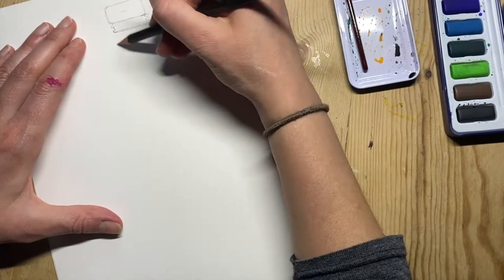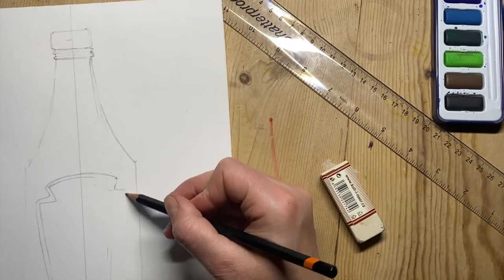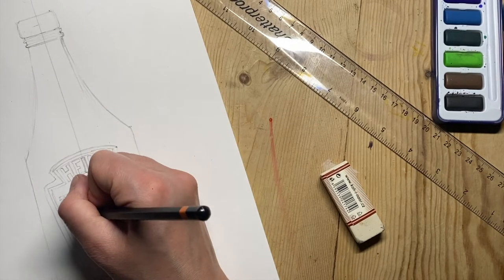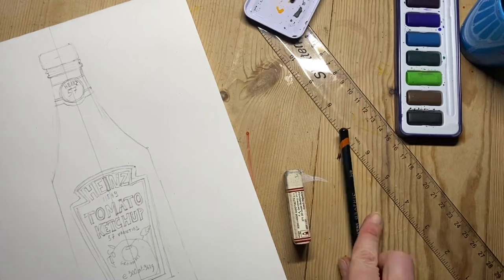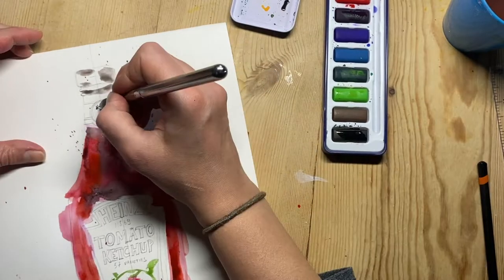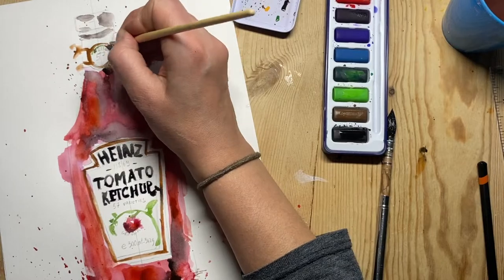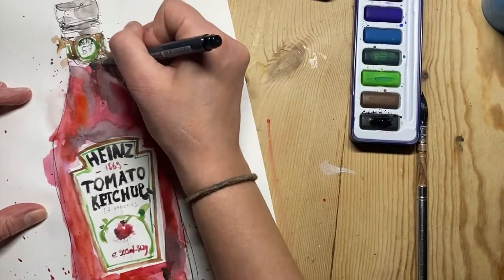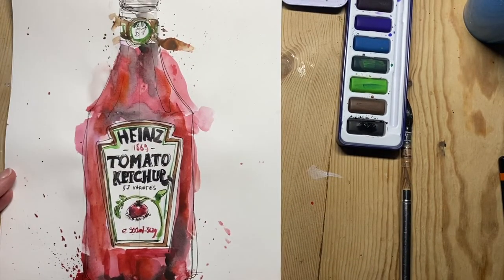Watercolour and Pen Ketchup Bottle Inspired by Georgina Luck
Learn to illustrate a ketchup bottle using watercolour and fineliner, in a loose style inspired by the work of Georgina Luck.